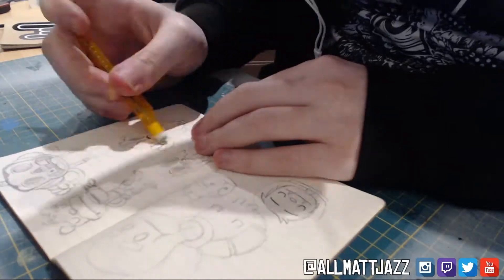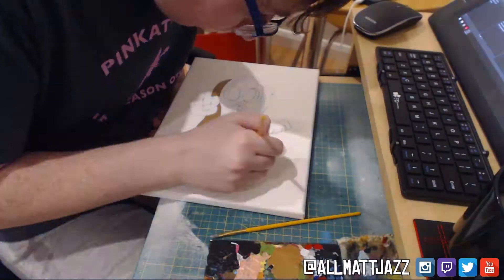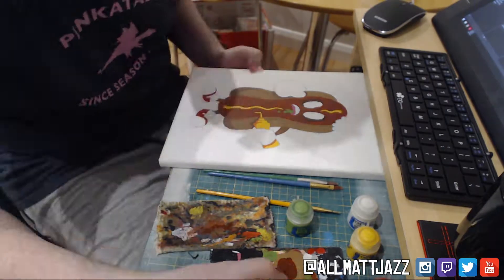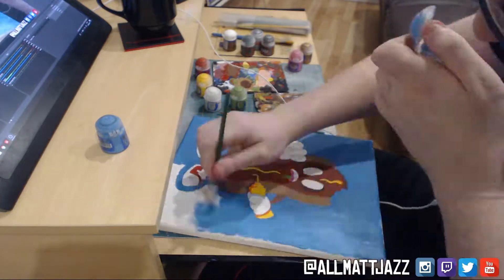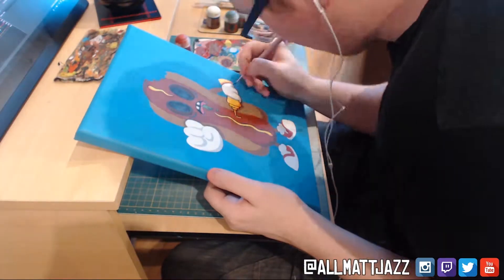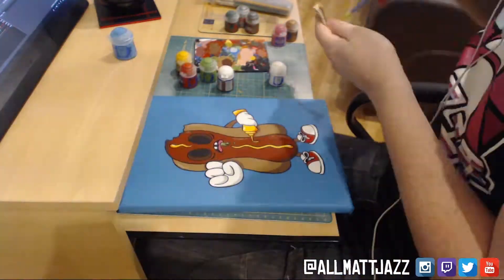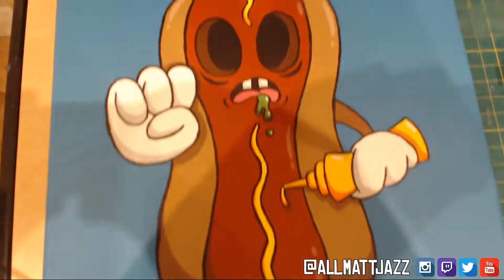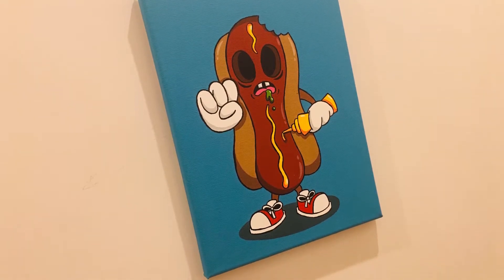Zombie Hot Dog Painting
Instagram - Twitter - Twitch: @allmattjazz